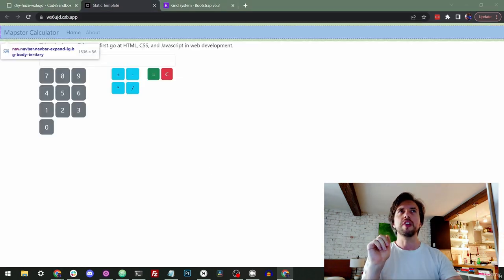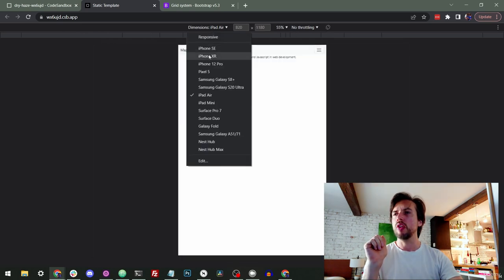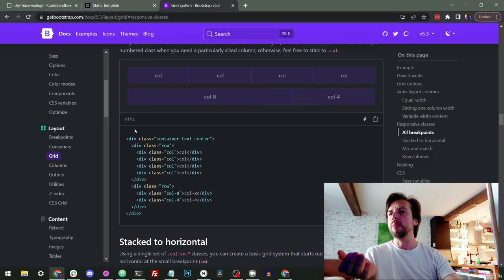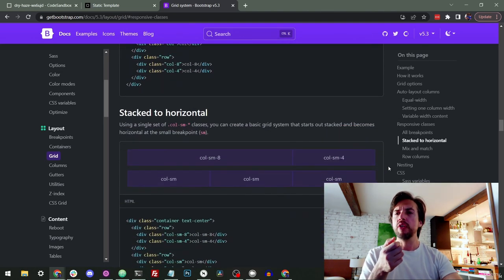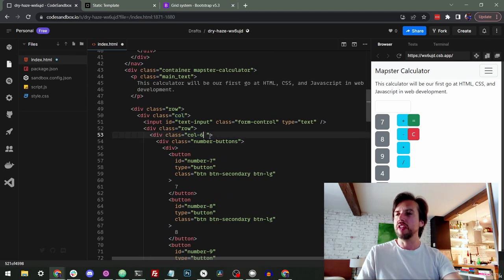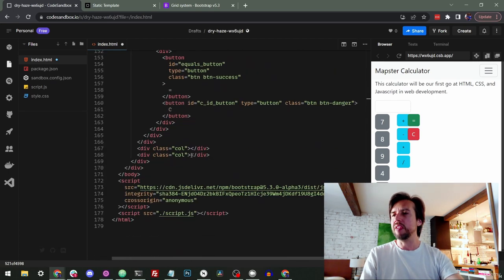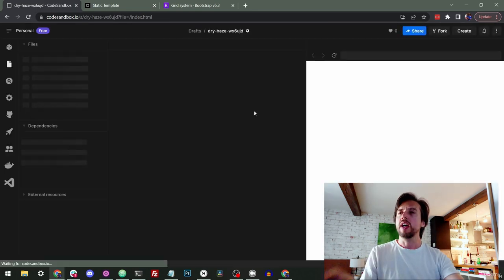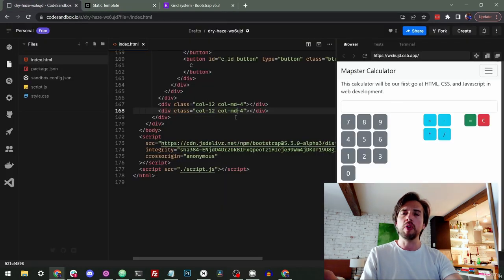2.5 - Responsive Bootstrap. Web Dev for GIS and Mapping